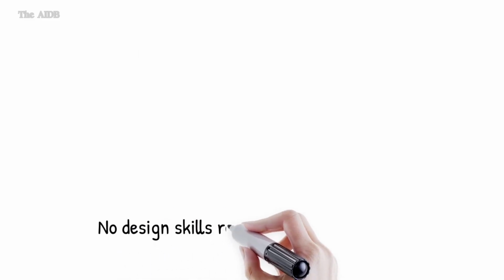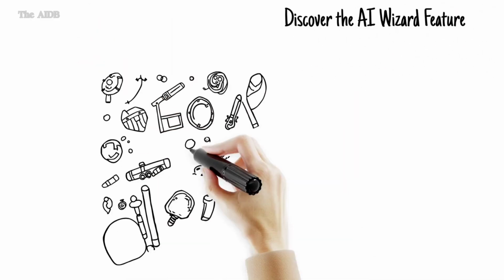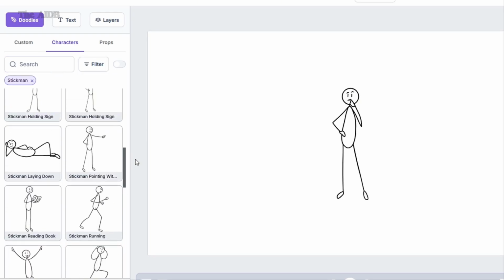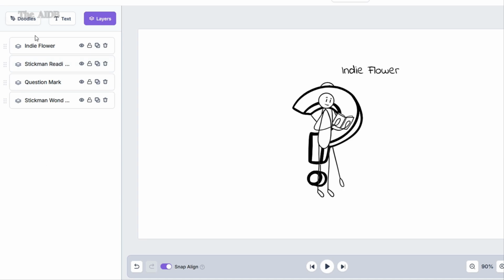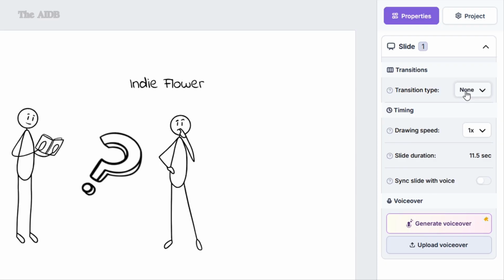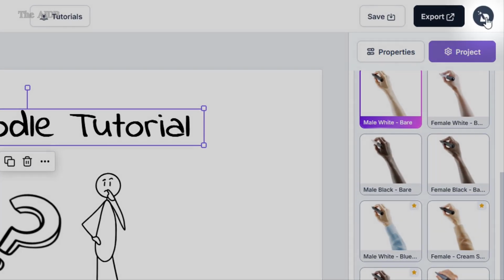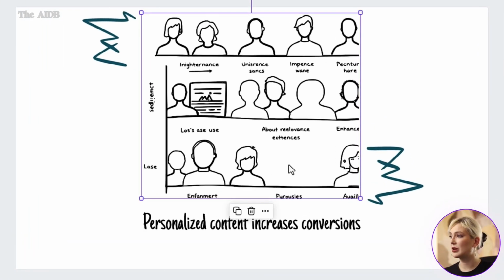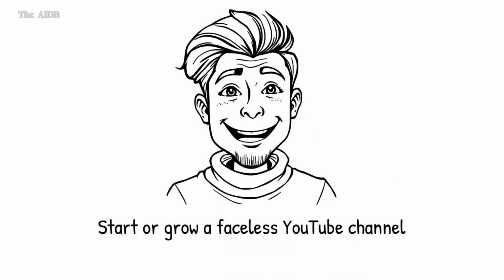How to Create AI Doodle Videos For FACELESS Youtube Channel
Want to start a YouTube channel without showing your face? Learn how to create highly engaging AI doodle videos for your faceless YouTube channel! This video dives into the power of Instant Doodle (InstaDoodle), showing you step-by-step how to produce unique, visually captivating content that simplifies complex topics. Discover how this tool helps you maintain high visual engagement, scale your content creation, and ensure your videos are YouTube policy friendly – even with recent AI content updates. Perfect for creators looking to build a successful channel off-camera!

AI doodle videos, faceless YouTube channel, Instant Doodle, InstaDoodle, content creation, YouTube monetization, no face channel, animation software, explainer videos, content strategy, YouTube tips, AI tools for creators, whiteboard animation.